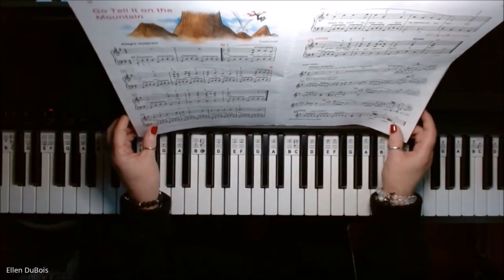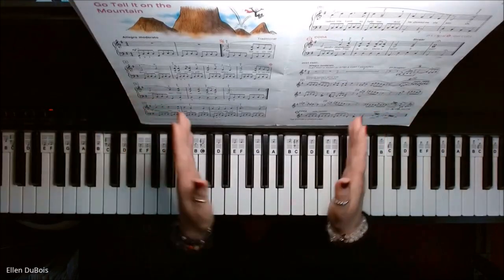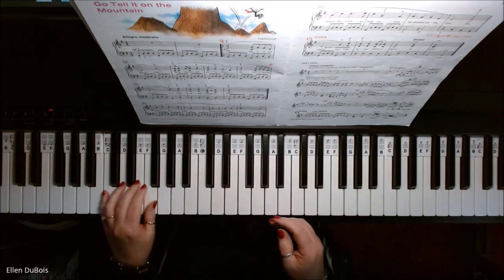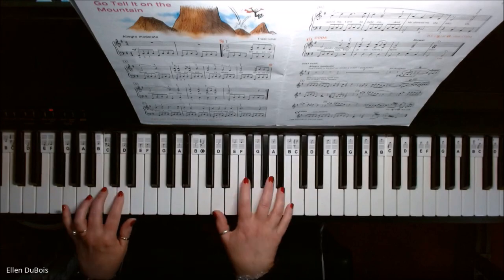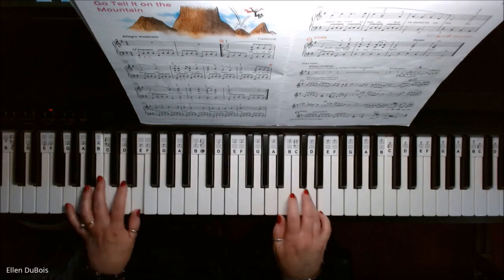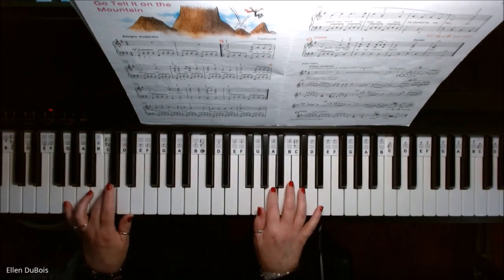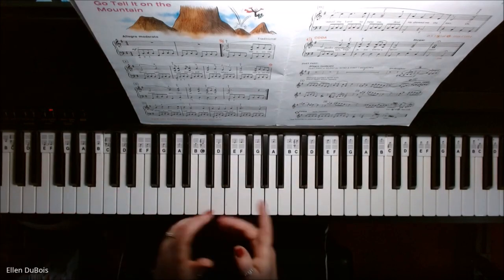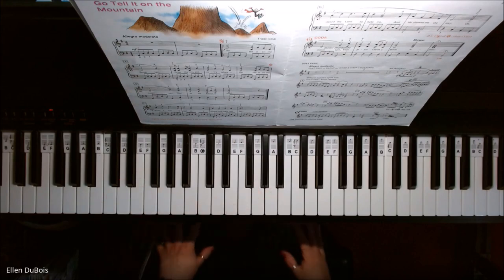Go Tell It On The Mountain, Alfred's Complete Merry Christmas Book Levels 2 & 3, page 20